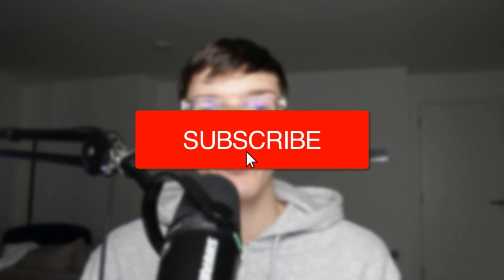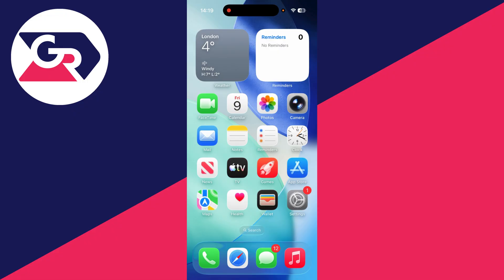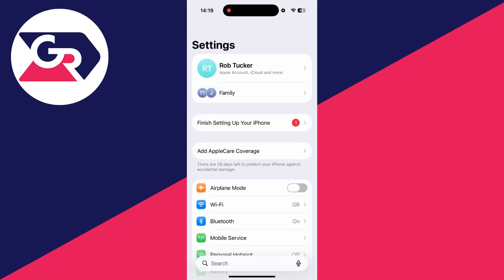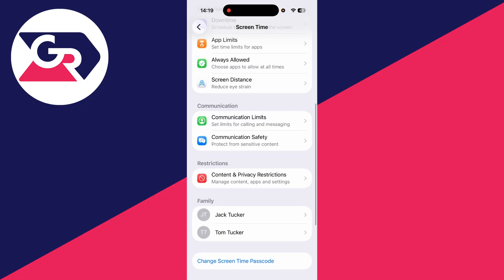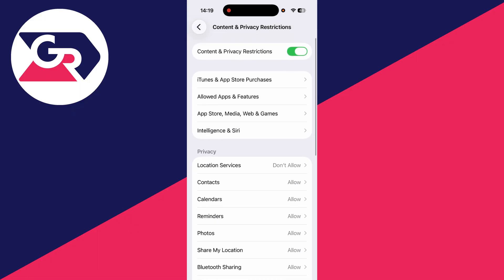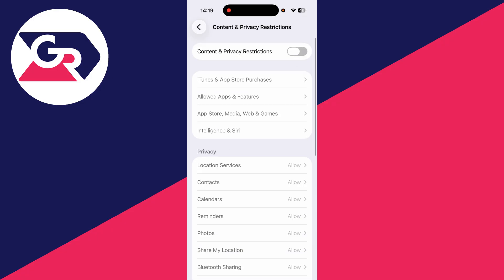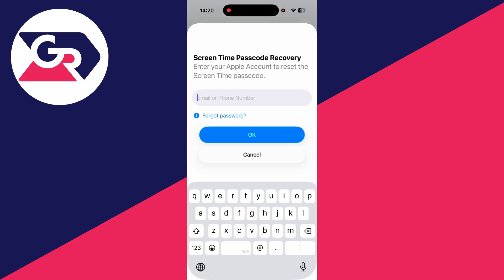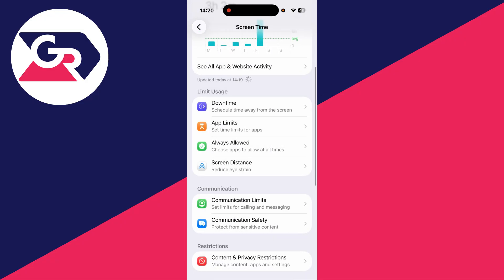How To Turn Off Parental Controls On iPhone - Step By Step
Learn how to turn off an disable parental controls on iphone in this video.

GuideRealm